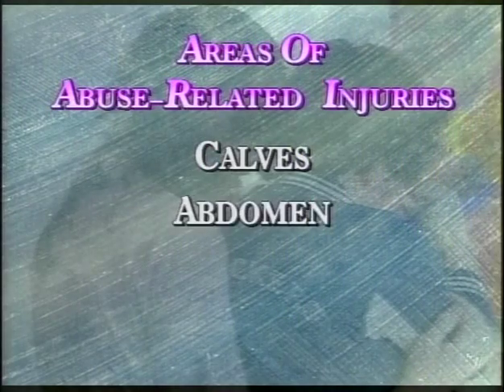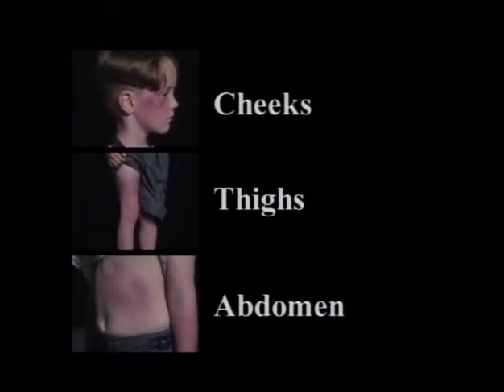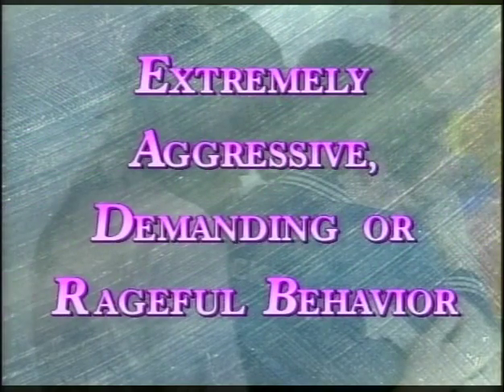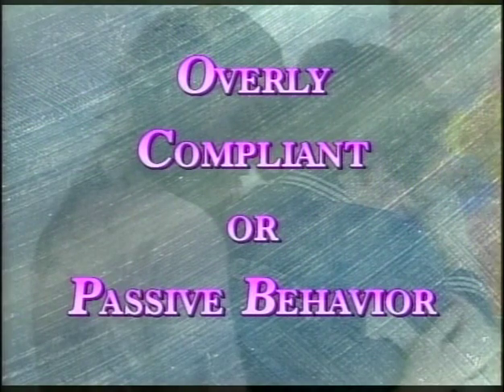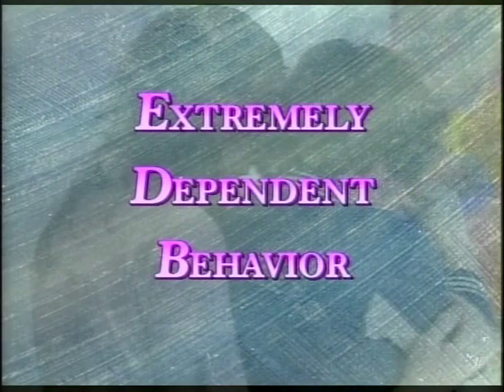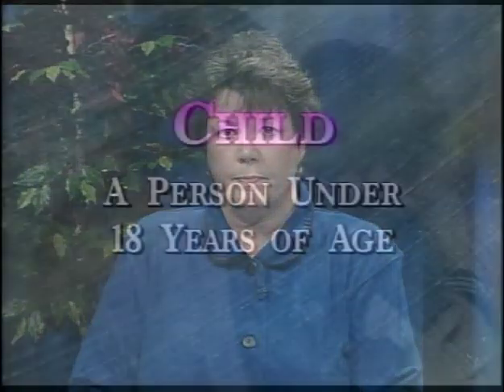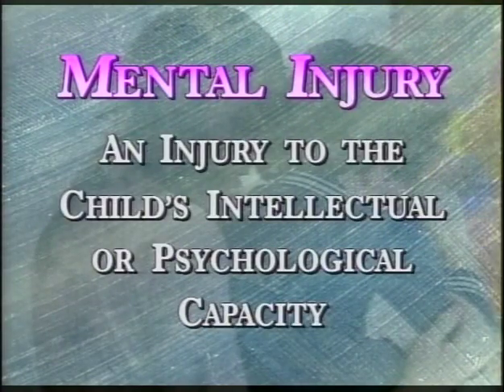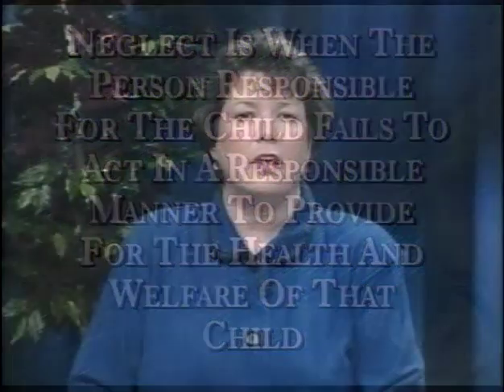Health And Safety Training part5